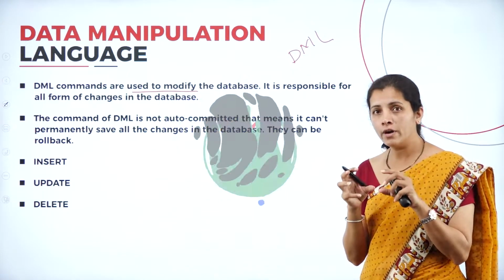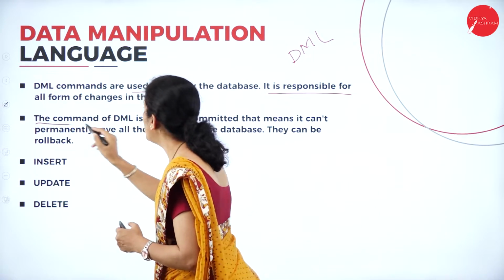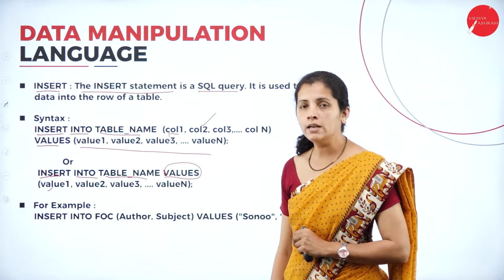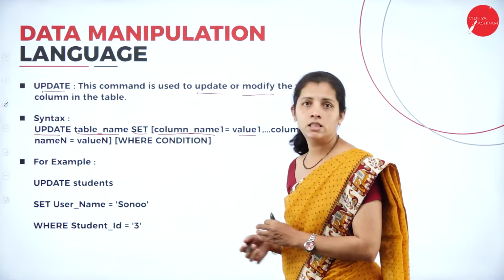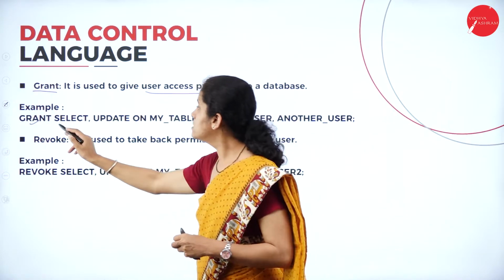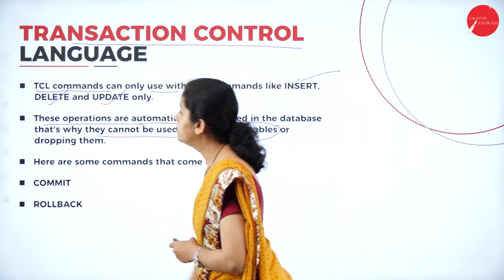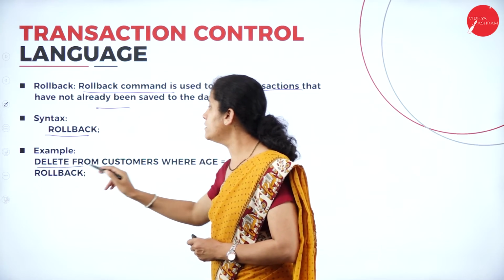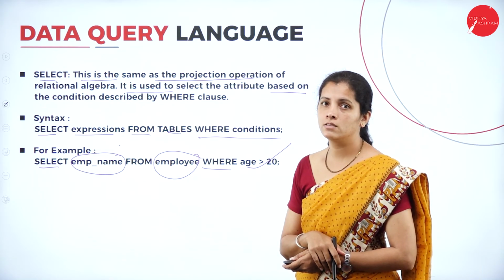DAY 18 | FUNDAMENTALS OF COMPUTERS | I SEM | B.C.A | INTRODUCTION TO SQL | L3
Course : B.CA
Semester : I SEM
Subject : FUNDAMENTALS OF COMPUTERS
Chapter Name : INTRODUCTION TO SQL
LECTURE : 3